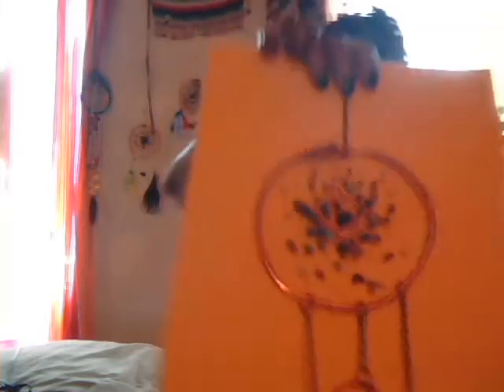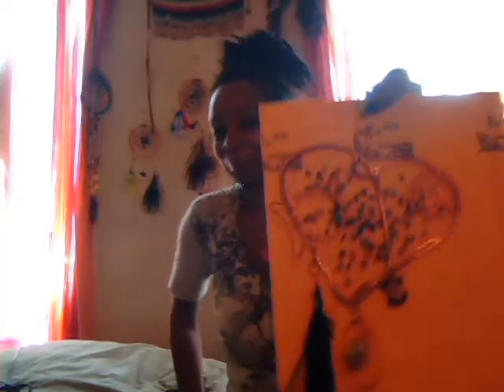Some completed and ready for shipping orders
My ramblings about some of my goodies I made and that are finally ready to be shipped. I will make a clearer video of the crystal wirewraps wearables that is in progress really soon. you can see and purchase my things